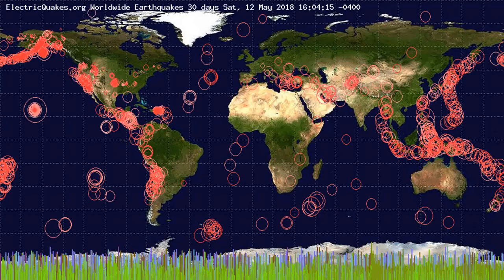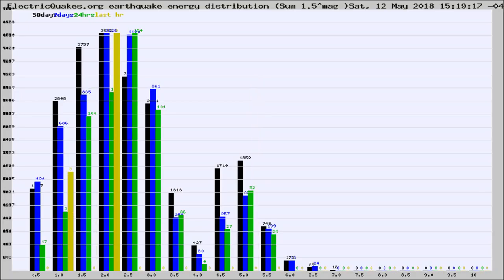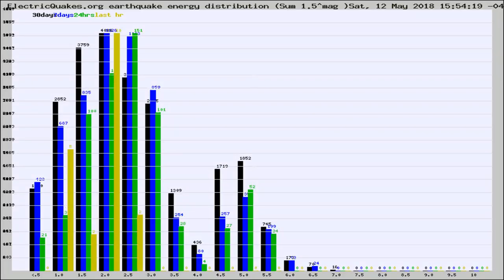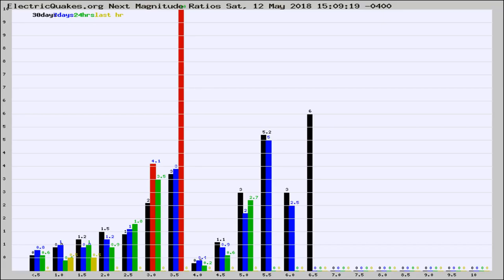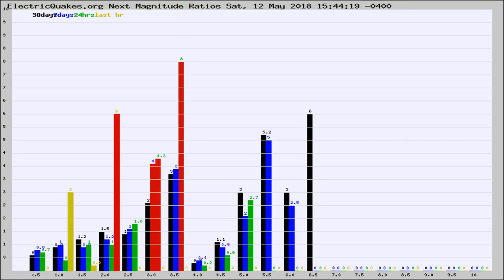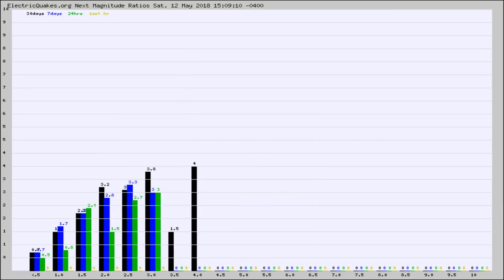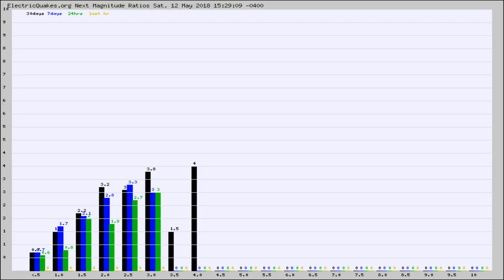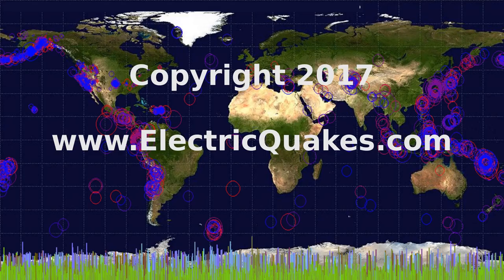Todays_Hourly_World_Earthquake_Statistics_from_ElectricQuakes.org_05-12-18+16:02:01